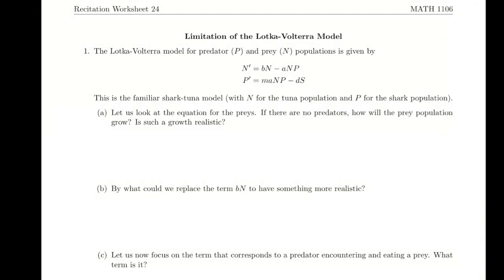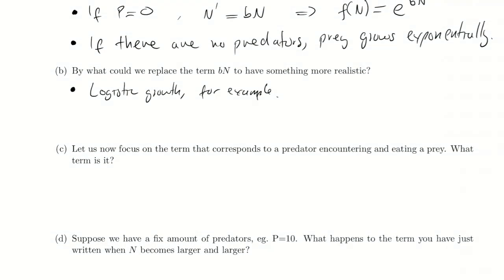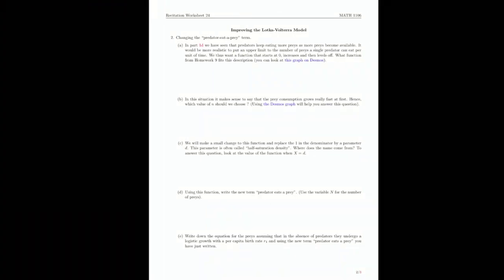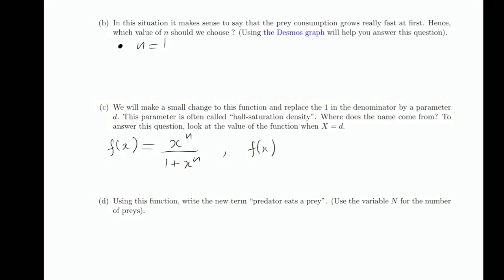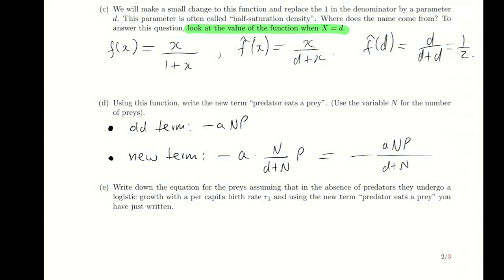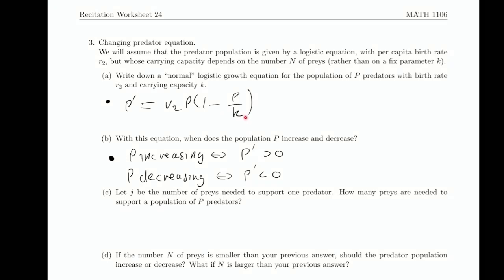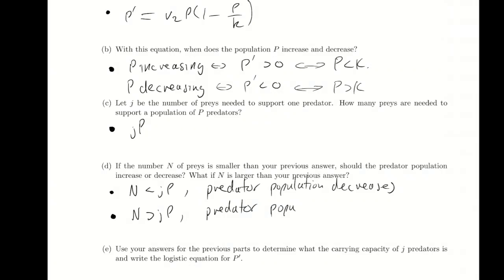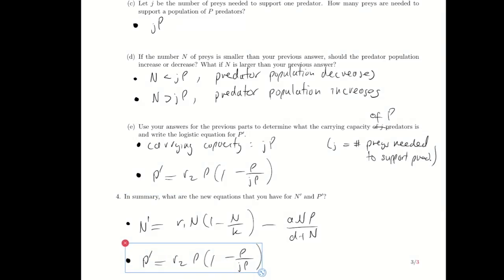Worksheet 24: Limitations of the Lokta-Volterra Model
NOTE: SEE THE NEXT VIDEO for  a correction. Benjamin goes through possible methods to get around some limitations of the Lokta-Volterra model.